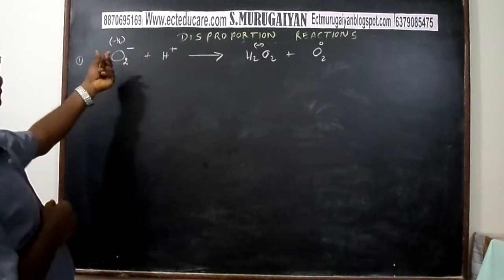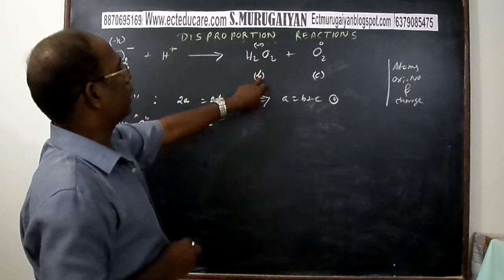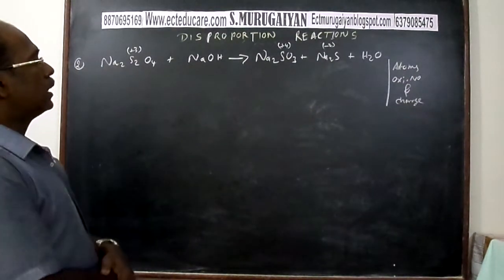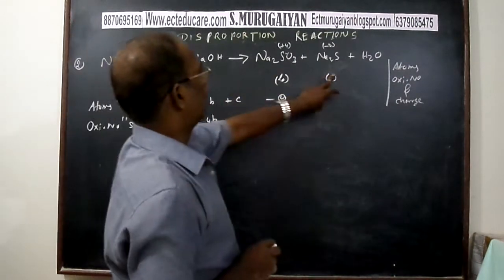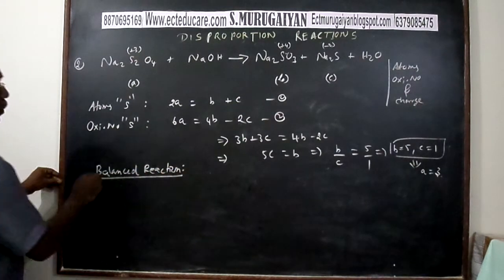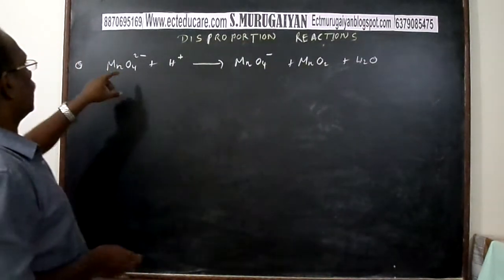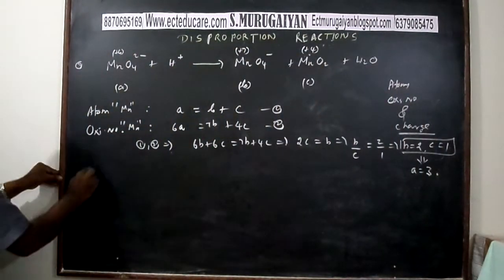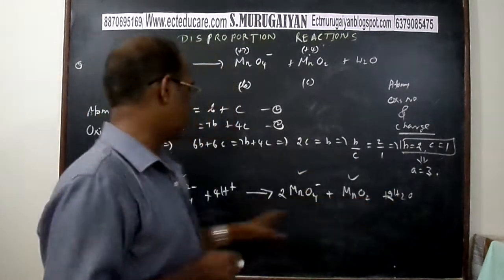Balancing Disproportion reactions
Dear student, this is the best method to balance any kind of disproportion reaction in chemistry.
S.MURUGAIYAN
EDUCARETAKER-CHENNAI
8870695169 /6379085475